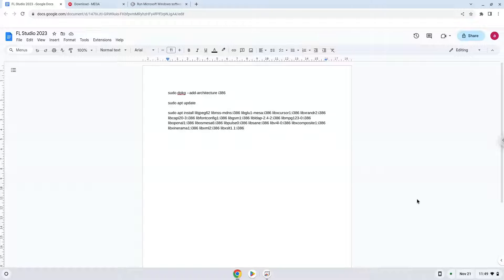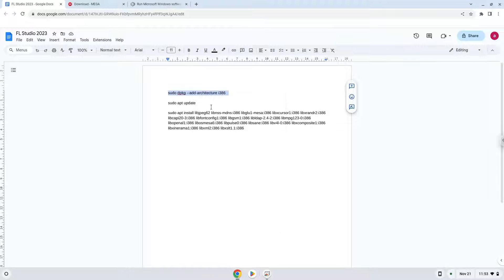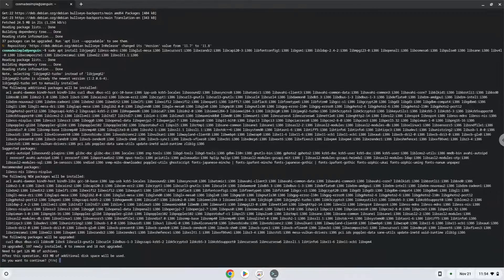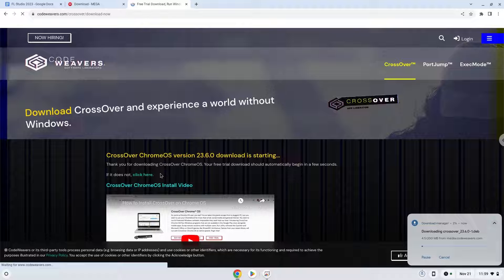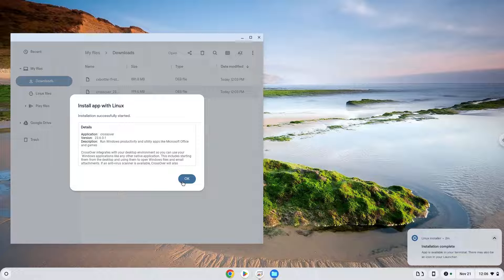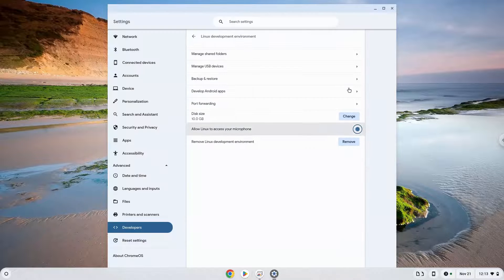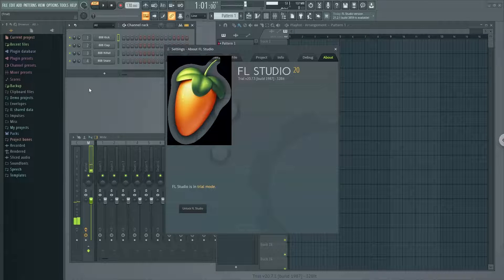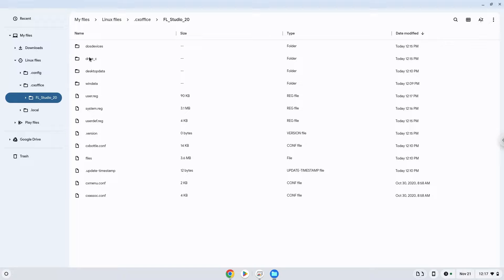How to install FL Studio 20 on a Chromebook in 2023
In this video, we are looking at how to install FL Studio 20 on a Chromebook in 2023.